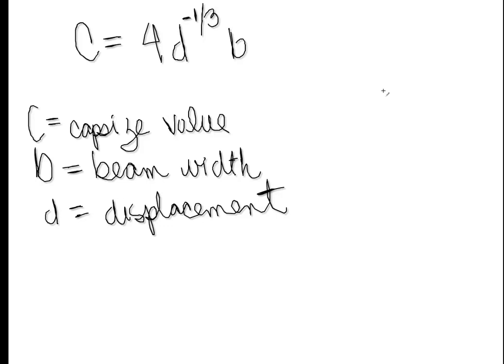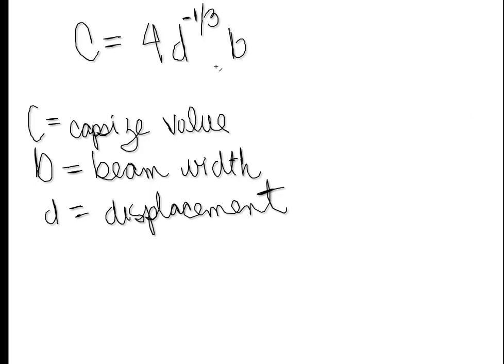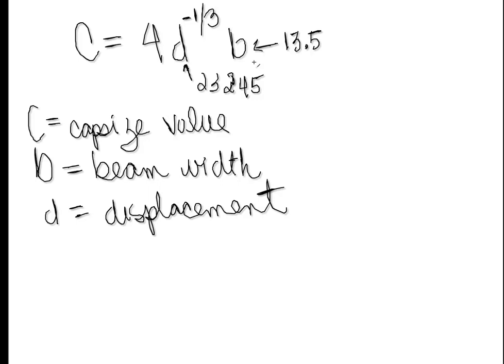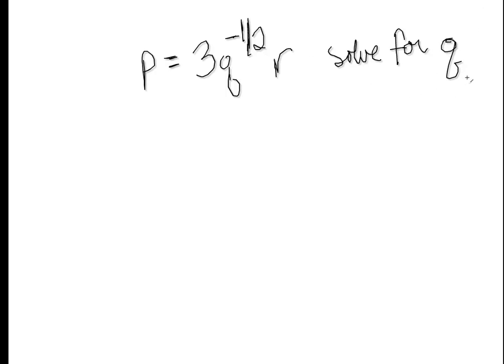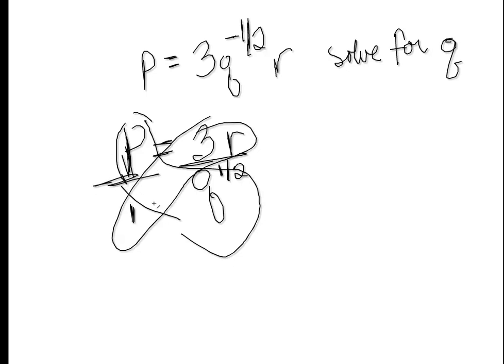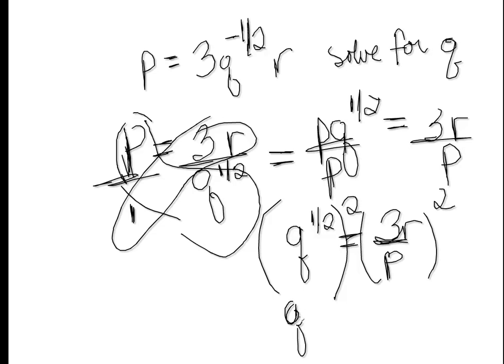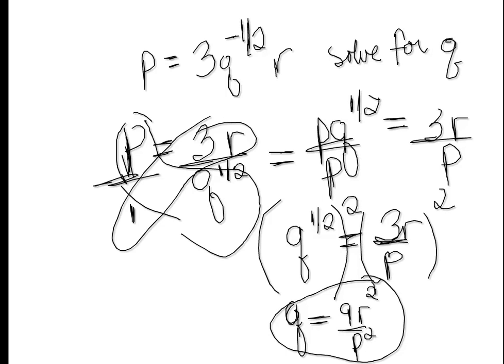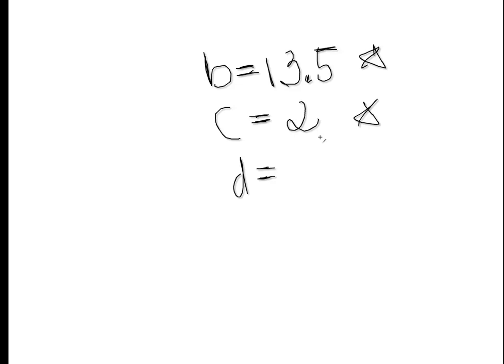Ashford - Week 3 - MTH 222 assignment